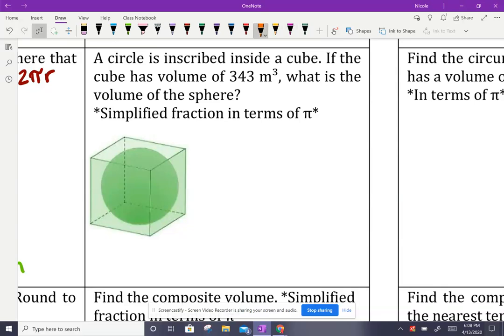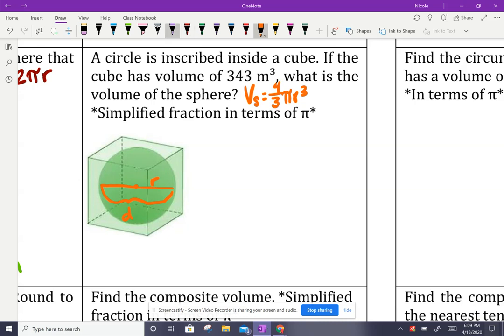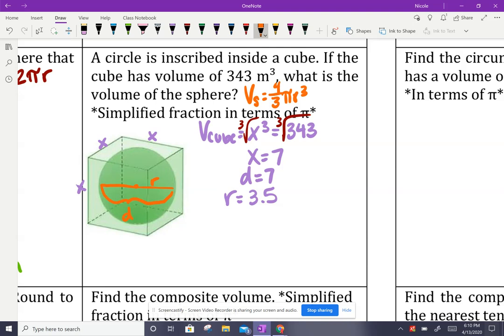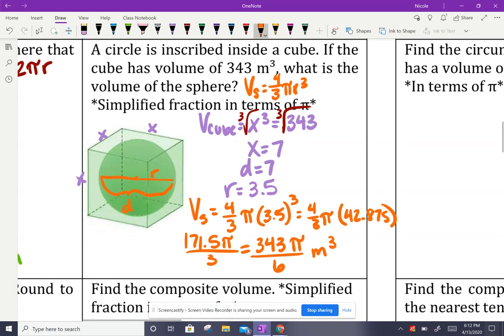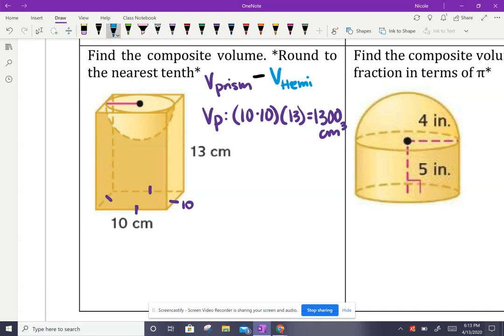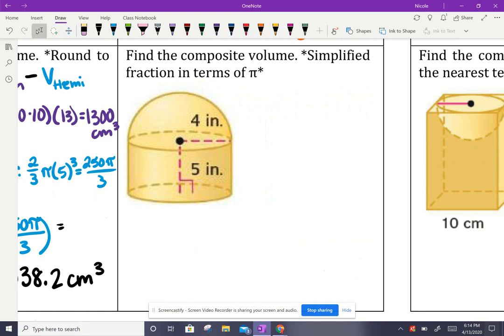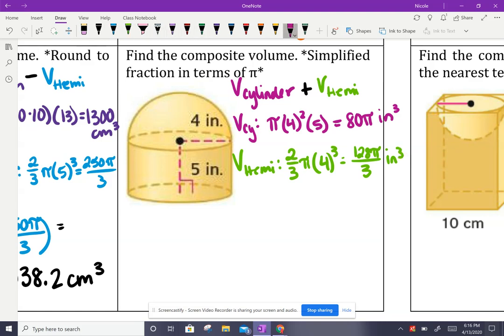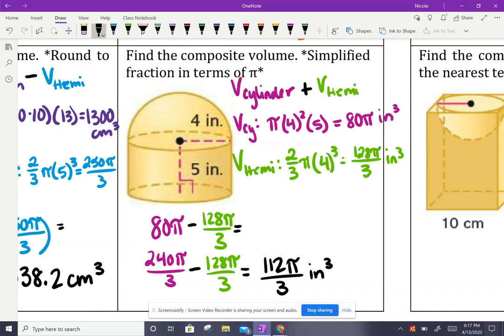12.6 Vol of Sphere Composite